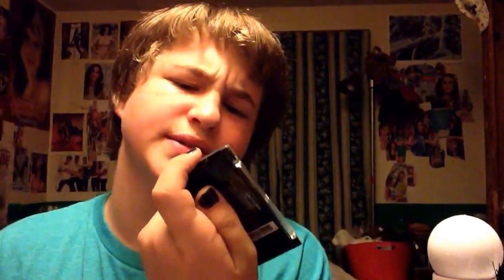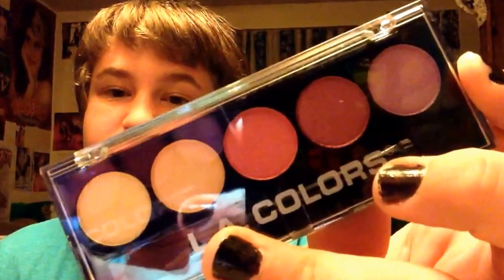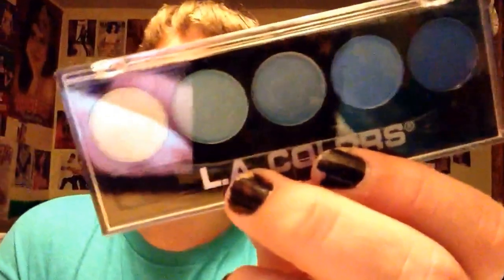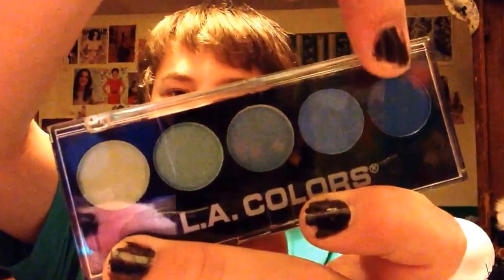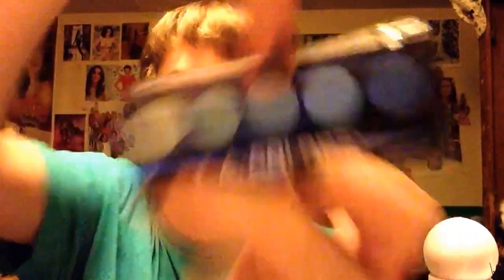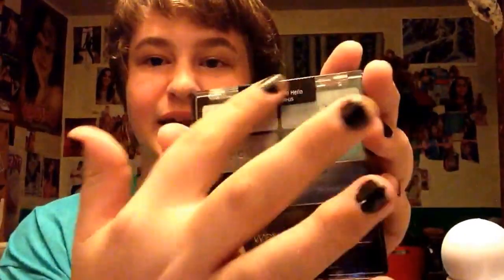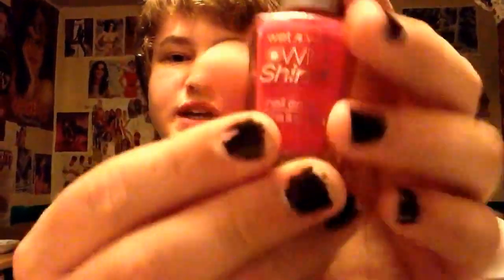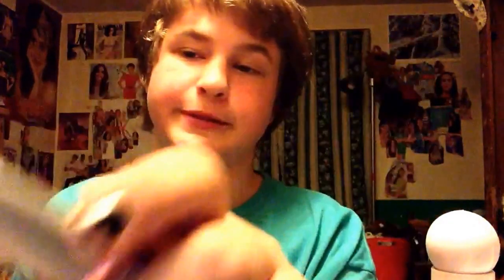CVS Beauty Haul! Plus Unboxings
Lots of new stuff from cvs